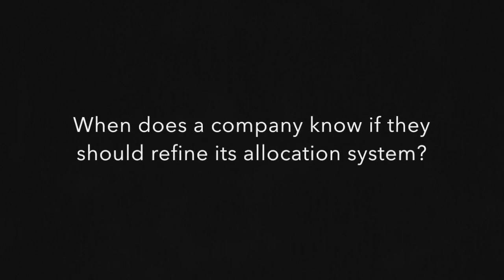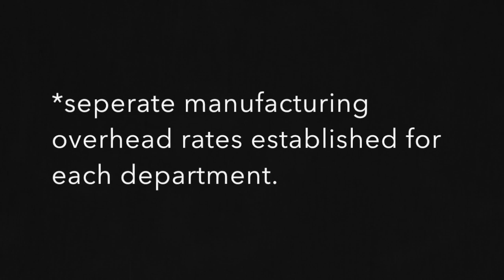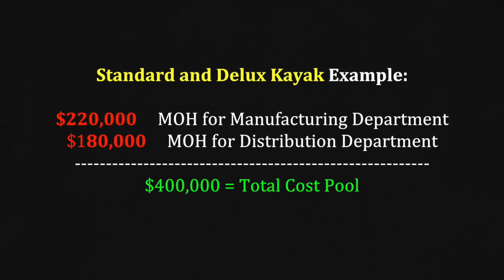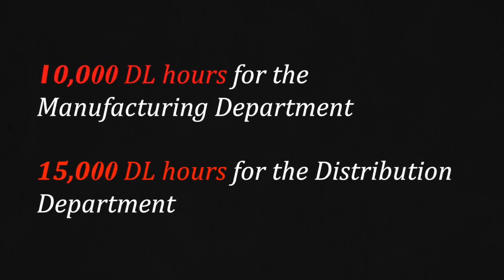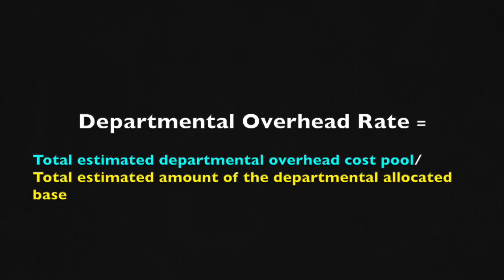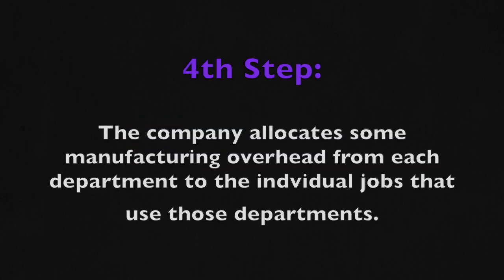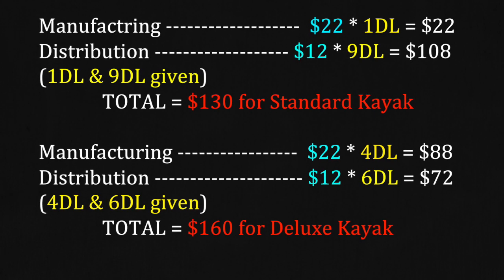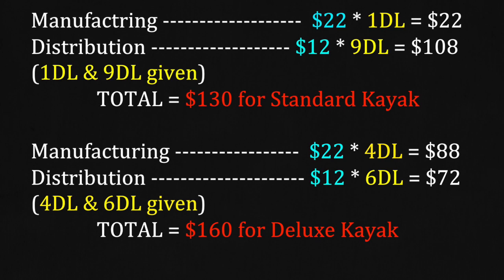Summer Acct. 2002 -Lauren Crew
This video is about understanding the concepts in using departmental overhead rates to allocate indirect costs!